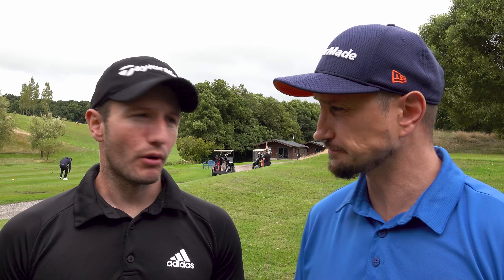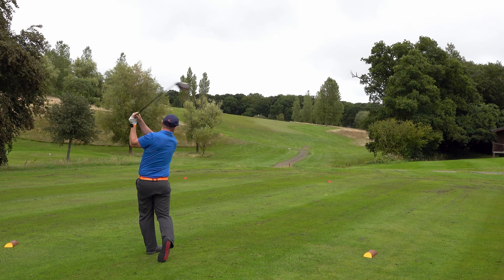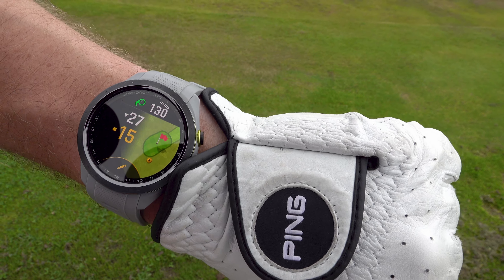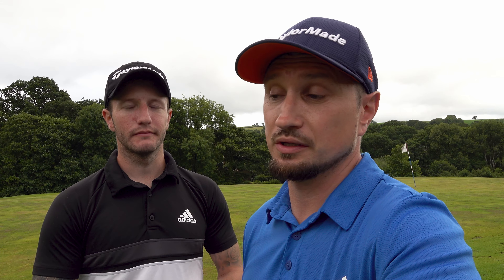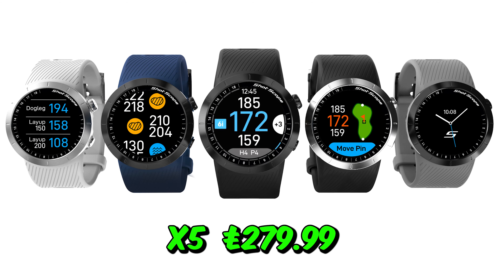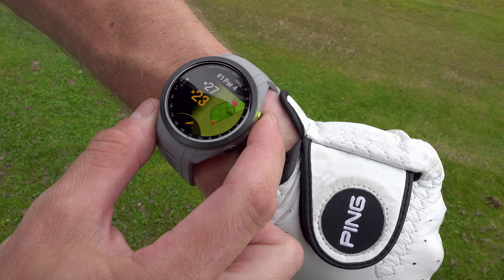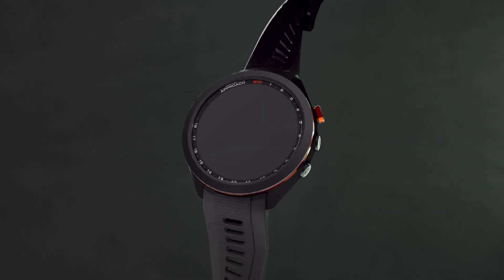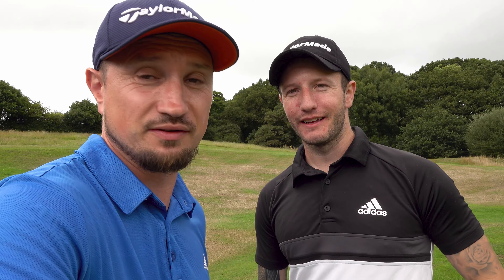You DON'T NEED a Garmin S70! // GOLF Watch Alternative 😎⌚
In this video we talk about the Garmin s70 and a fantastic alternative the Shot scope G5 golf watch. We ask whether of not you actually need to buy a Garmin s70 or if you can get what you need with a cheaper golf watch like the G5. The s70 is packed full of great features but are you actually going to use them all? The Garmin s70 is considered the best golf watch you can buy but people don't have so much money to spend on a golf watch at the moment so is this cheap alternative watch a good buy? we compare their build qualities and features and try to work out which golf watch will suit your game

This isn't just any golf video - We're Rogue Golfers, after all! So you can expect some laughs, some banter, and some honest opinions. We'll be giving you the lowdown on the good, the bad, and the ugly, and we won't hold back.